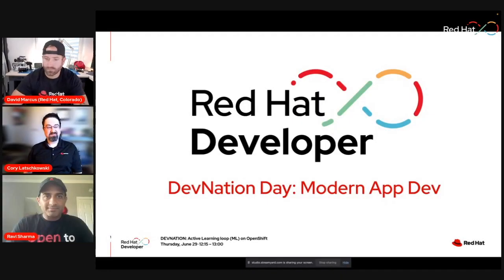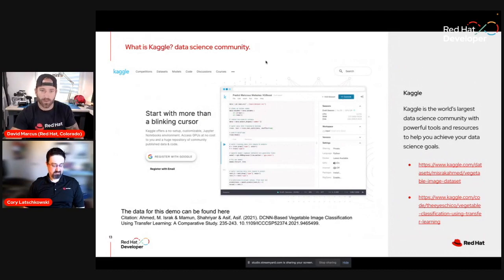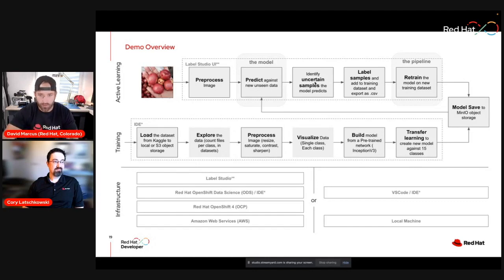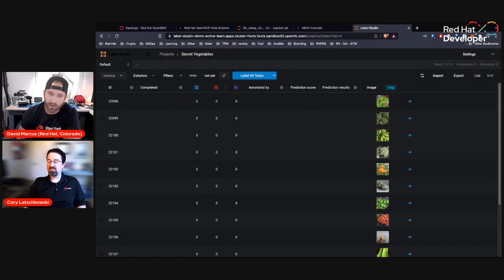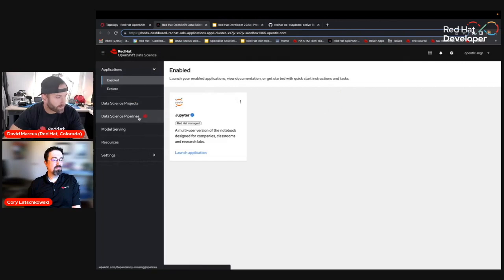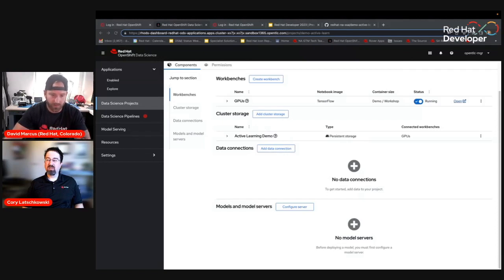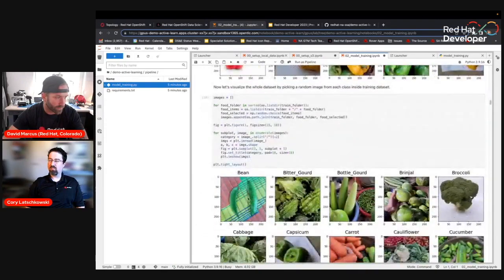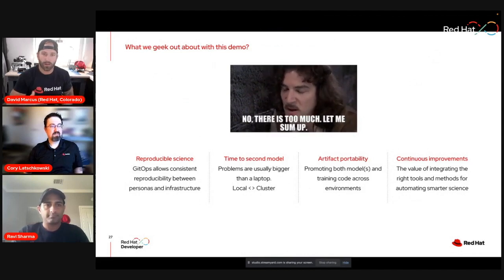Active learning loop on OpenShift | DevNation Day: MAD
Deploying a machine learning model into operations is challenging. Maintaining and improving its accuracy over time is even harder. The industry has realized the benefits of shifting from model-centric to data-centric methods. Active learning is one of those methods that allows the model to choose the data from which it learns. Active learning is a type of semi-supervised learning which is part of the human-in-the-loop paradigm of machine learning (ML). Active learning machine learning is all about labeling data dynamically and incrementally during the training phase. In this demonstration, we leverage containers on OpenShift to perform training and serving. We implement an active learning pipeline with open-source tools like Label Studio and Label Studio ML server.